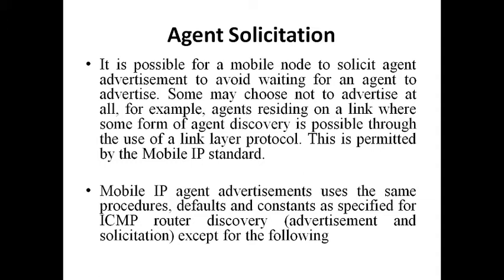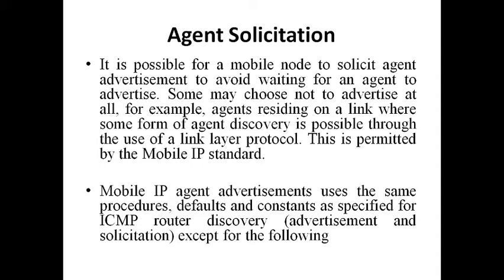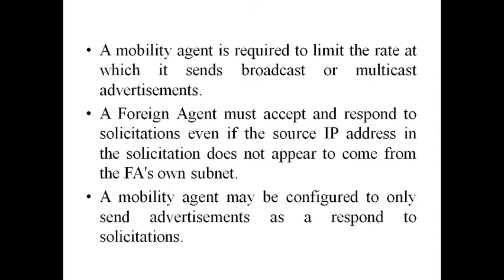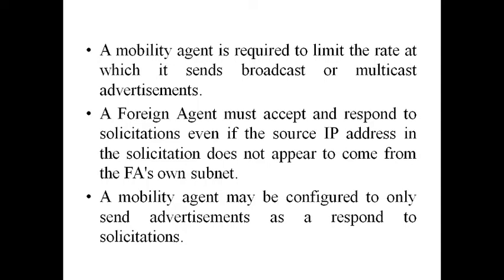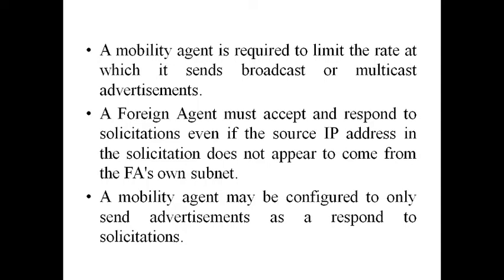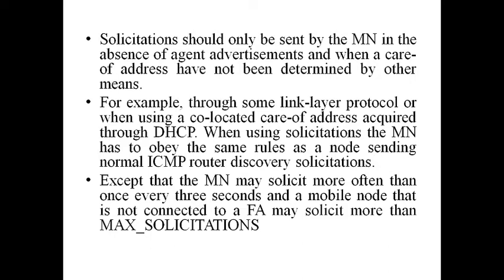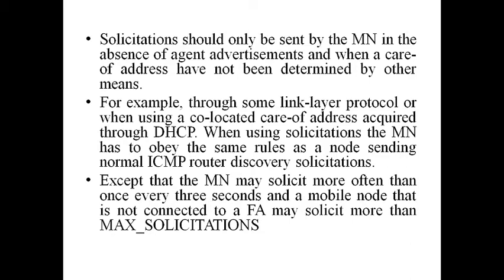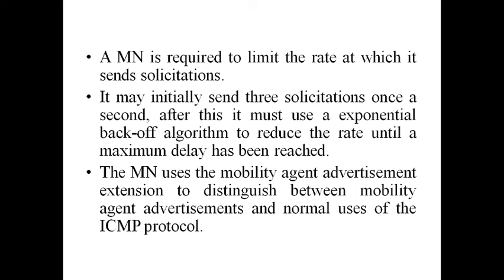Agent Solicitation | Mobile IP| Mobile Network Layer | Mobile Computing